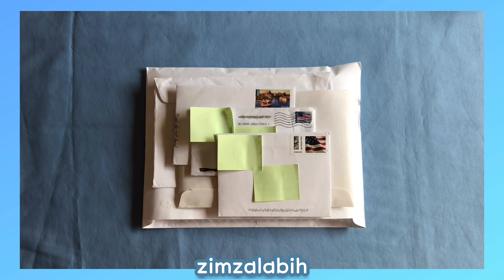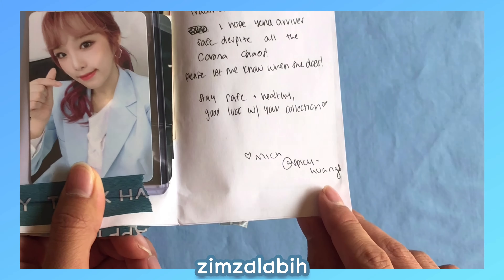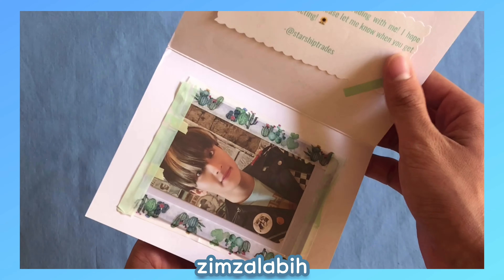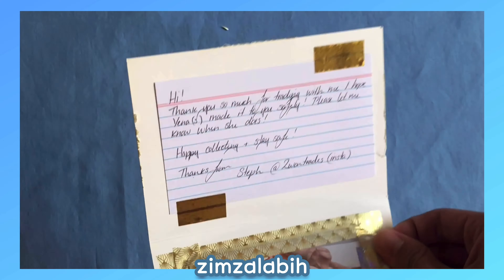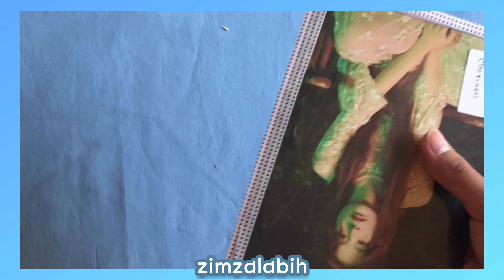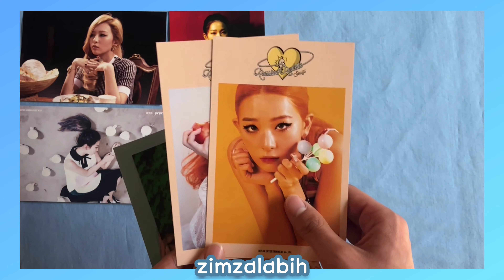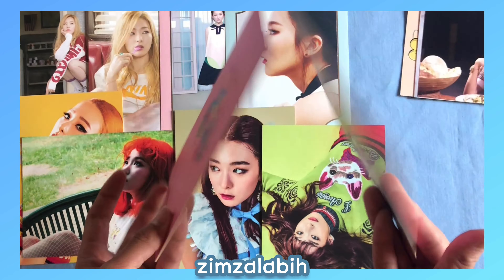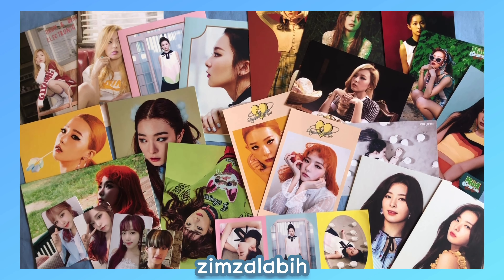✰ KPOP PHOTOCARD WEEKLY HAUL #1 {red velvet, iz*one, nct} ✰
hey guys! i hope everyone is staying safe, healthy, and indoors. i apologize for the short video! i didn’t anticipate for the editing to cut so much of my footage down, but i hope that you enjoy this short but sweet video! thank you for all the love on my first video (which now has 600+ views wow) and we hit 50 subscribers :) please leave any suggestions for videos down below and i’ll see you in the next video!